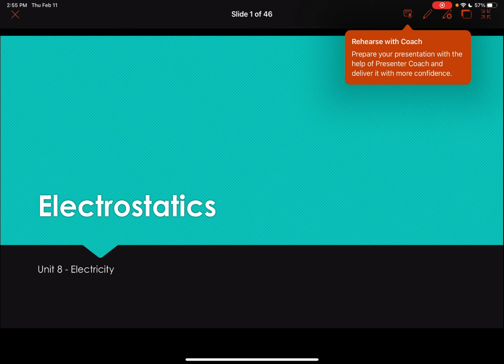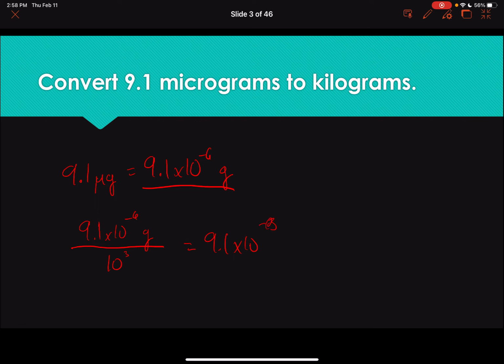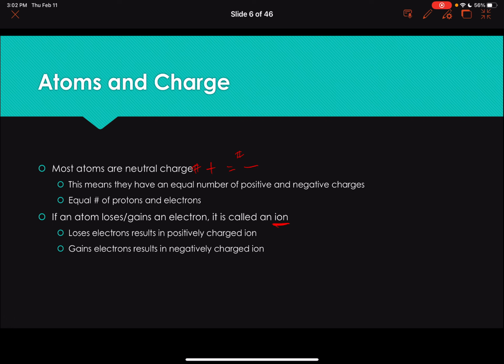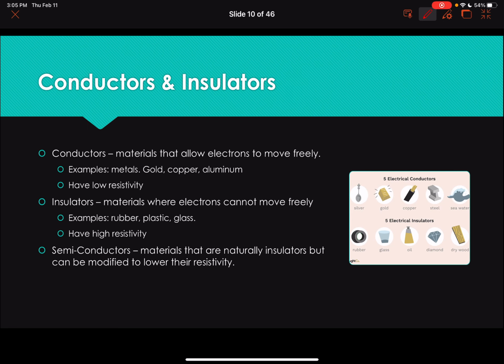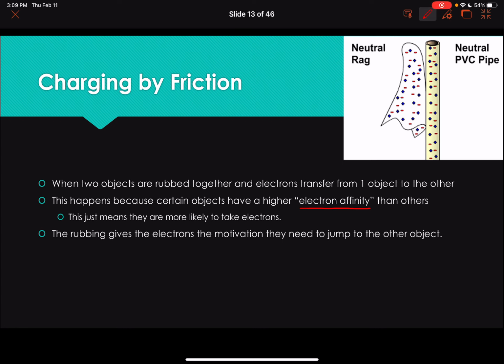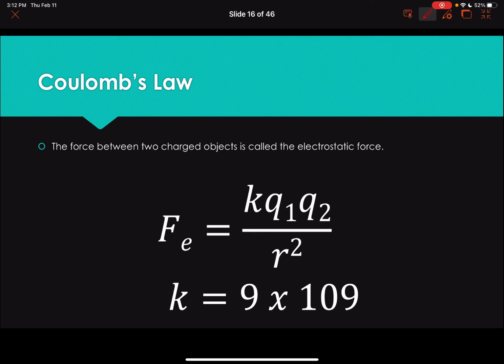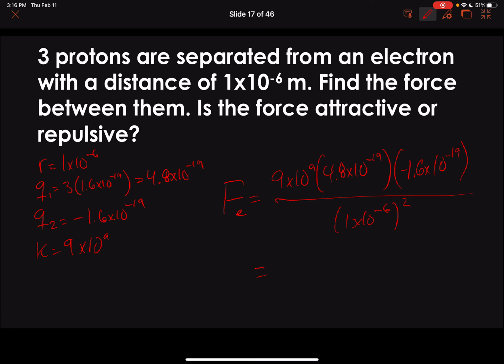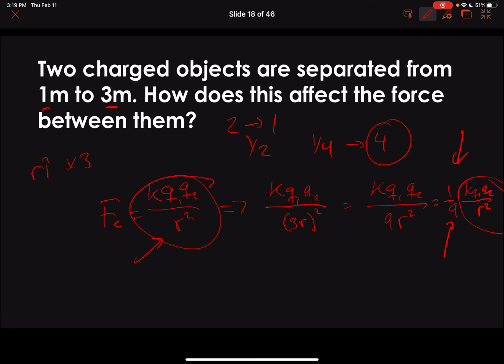Electricity Notes 1